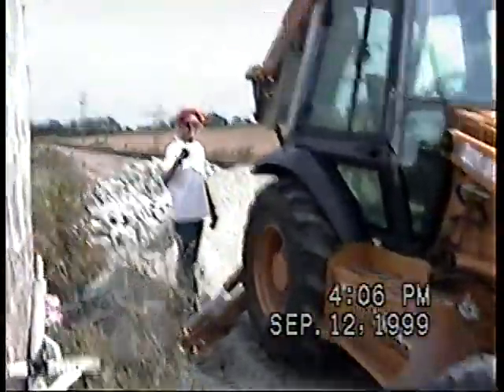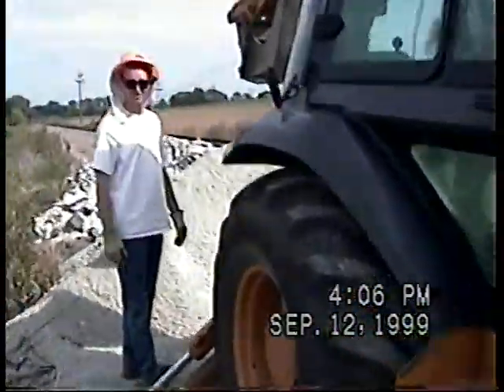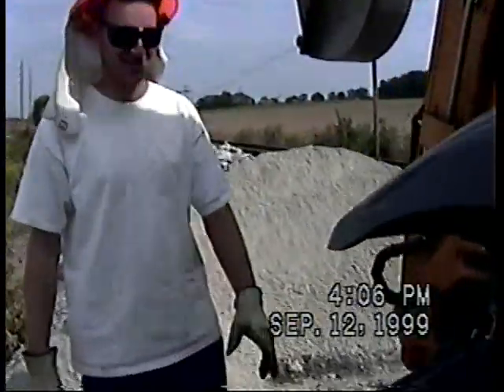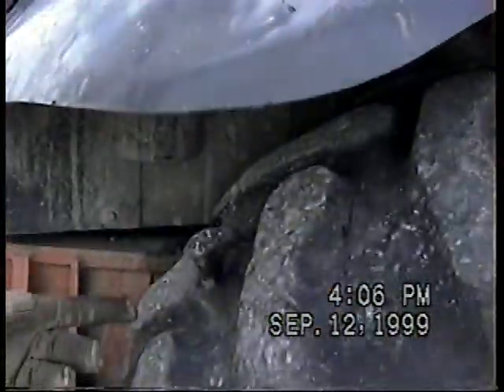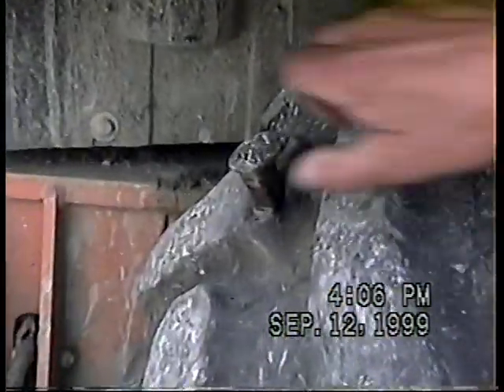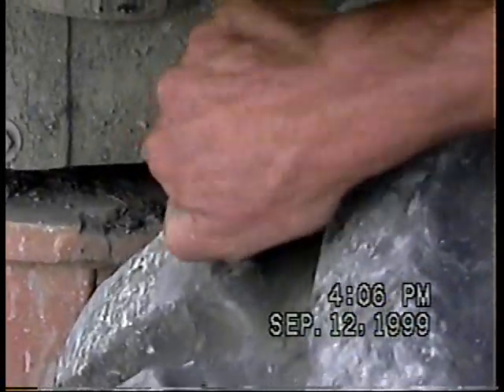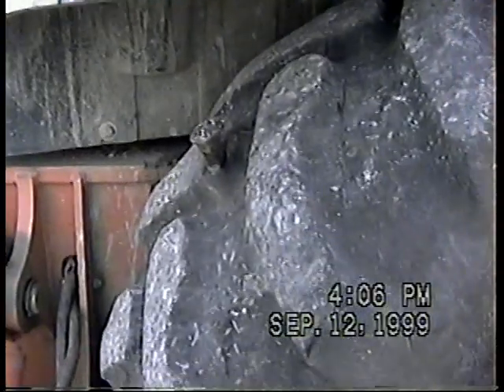The Mysterious Spike of Unknown origin caught on tape !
A crew stopped nearby a road of rail to find a mysterious spike appearing again !